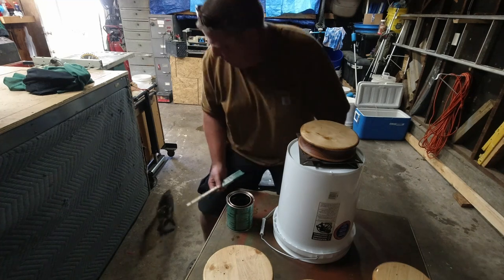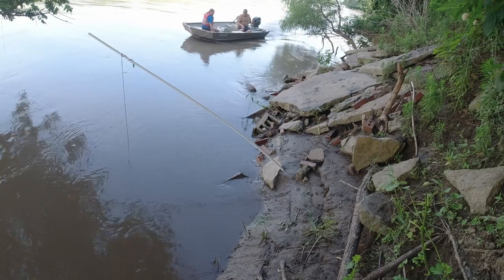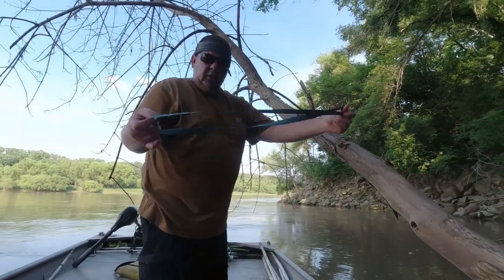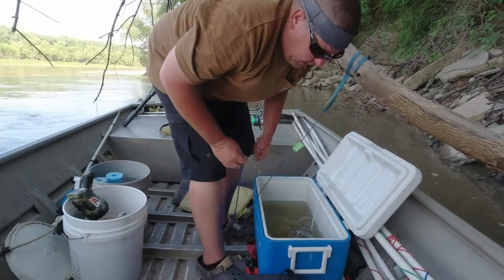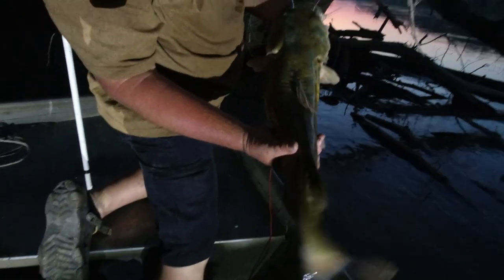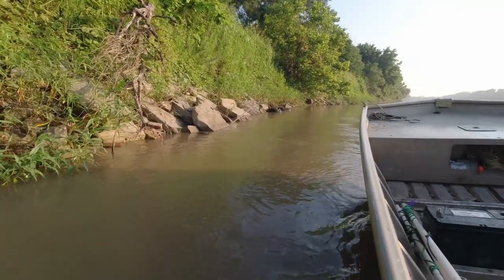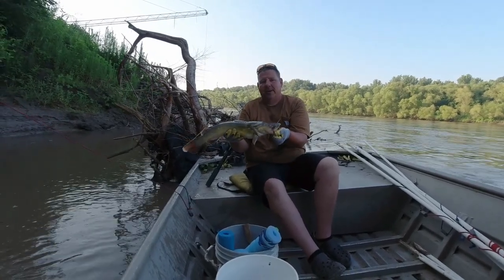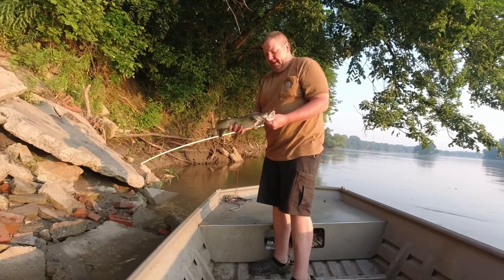Catch a catfish in less than ONE MINUTE live ! Limb,Bank and Set line Tips for catfish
Fishing in th Midwest USA.Catching flatheads "catfish" using set lines as the method to catch them and bait presentaion tips.We catch a flathead in less than one minute live as it happend.YA bait the hook then catch one minute! THANKS.